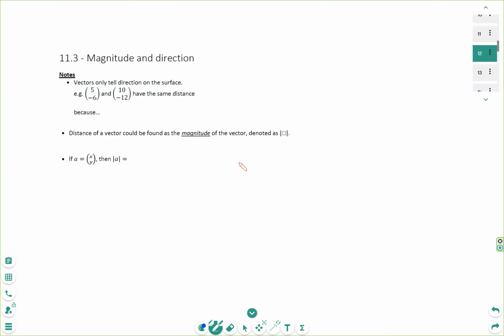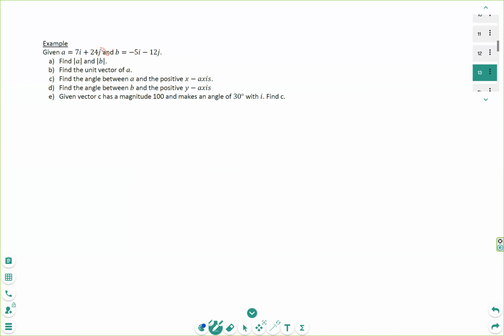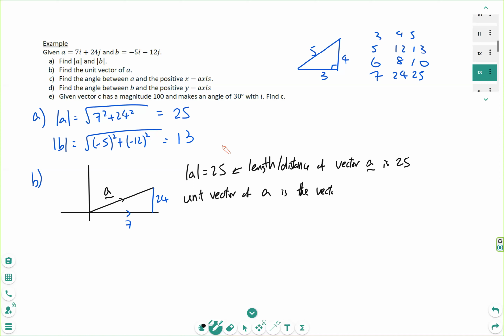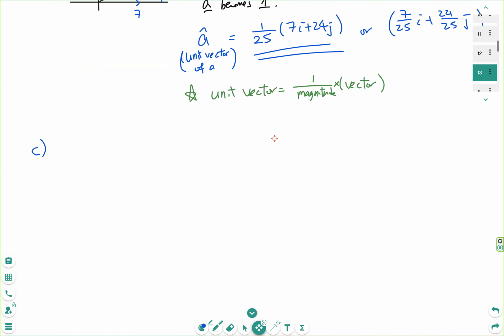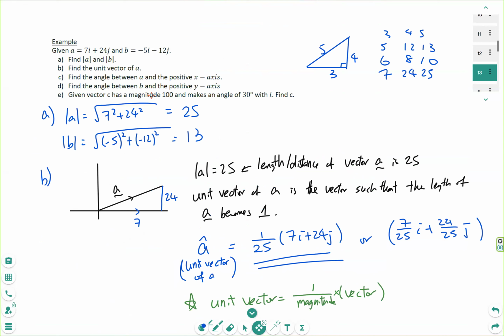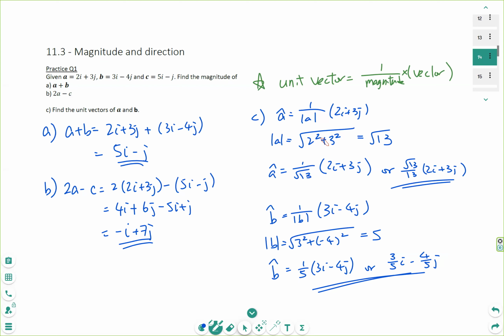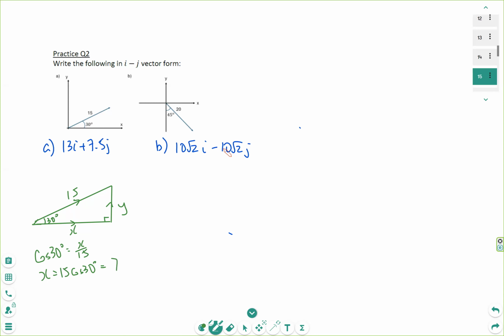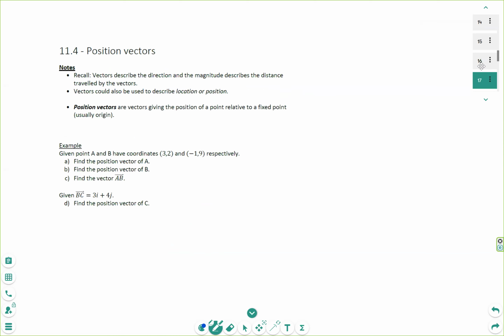A-Level Maths | Pure Year 1 | 11.3 - Magnitude and direction Walkthrough | Edexcel